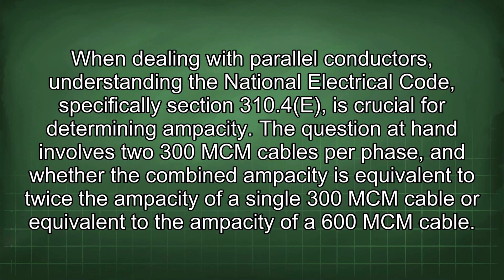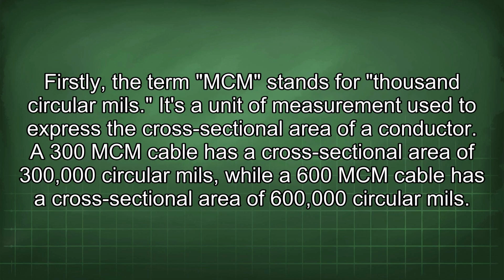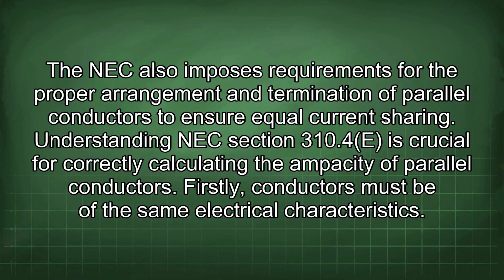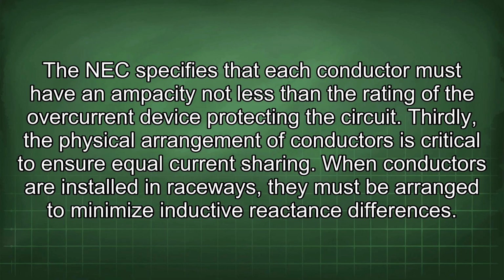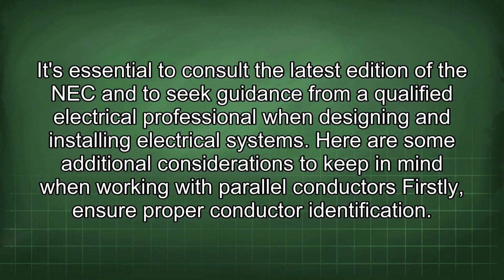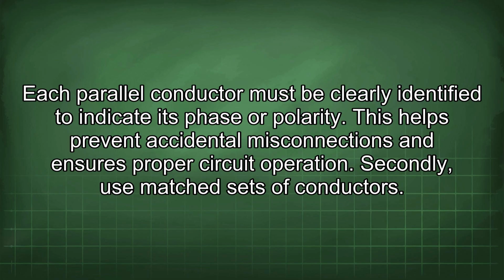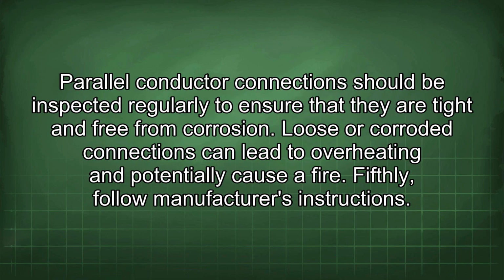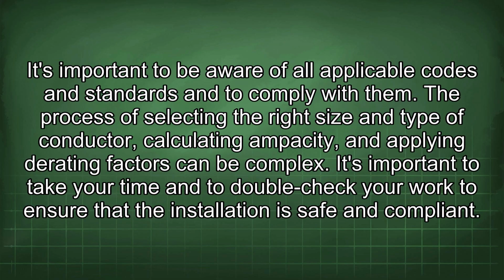Parallel Conductor Ampacity Calculation Explained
Learn how to calculate the ampacity of parallel conductors according to NEC 310.4(E). Discover why parallel conductors are treated as a single conductor for ampacity determination. Understand the rules for conductors in free air and raceways.